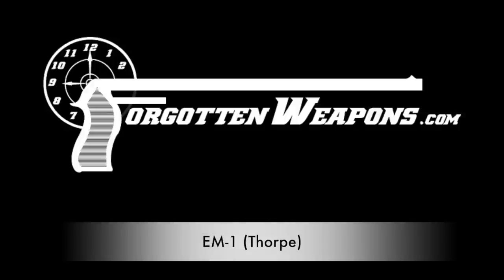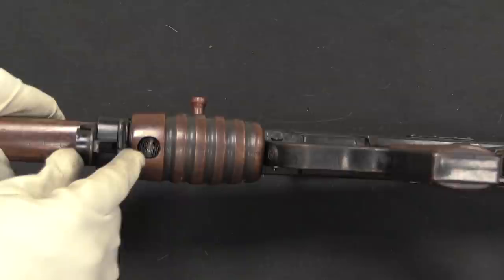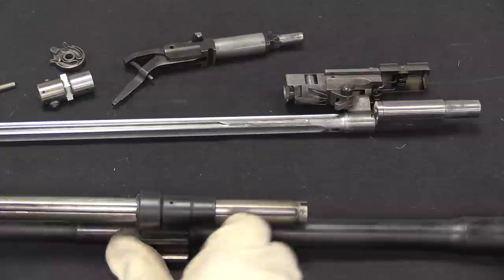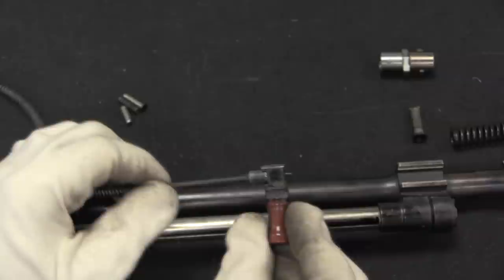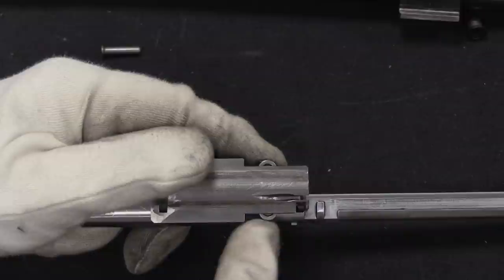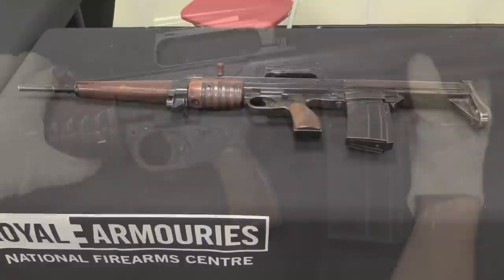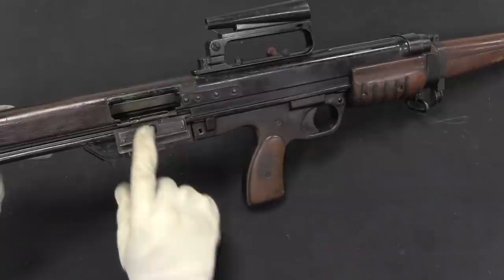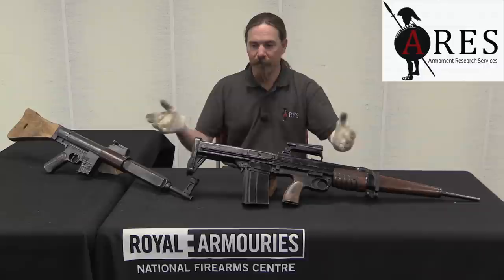Thorpe EM-1: A Bullpup Take on the Roller Locked Gerat 06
The EM-1 was one of the British post-WWII rifle development projects with the ambitious goal of replacing both the infantry rifle and the submachine gun with a single select-fire weapon optimized for combat within 600 meters (as opposed to the prior doctrine of 1000m effective ranges). The design team was led by a man named Stanley Thorpe, and the first rifle was ready for test firing in December 1949.

Mechanically, the Thorpe EM1 used the same roller-locked operating system as the German Gerat 06 (note that it was locked, not roller-delayed). This would coupled with a long recoil gas pistol (the Gerat 06 had used a short stroke piston) and put into a bullpup configuration, chambered for the .280 British cartridge. Interestingly, it was also fitted with a mechanism which automatically dropped the bolt and chamebred a round upon the insertion of a loaded magazine. The basic operating mechanism has plenty of promise, but the implementation in this case was far too complex to have survived serious trials.

As NATO trials rapidly approached in the early 1950s, it became clear that the UK could not submit both The Thorpe EM-1 and the Janson EM-2 for testing. The EM-2 was a simpler rifle and more likely to succeed, and so the EM-1 was dropped from development and all efforts concentrated on the EM-2.